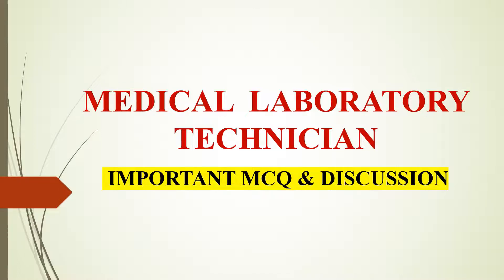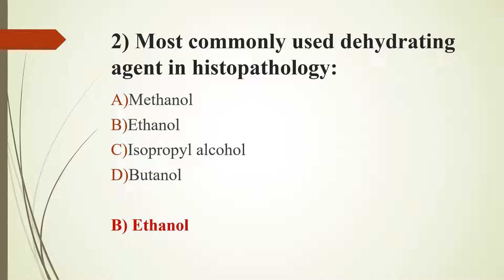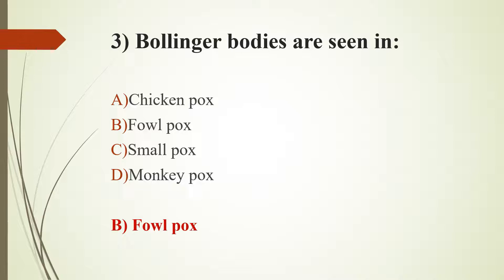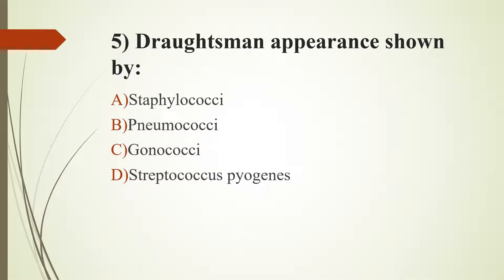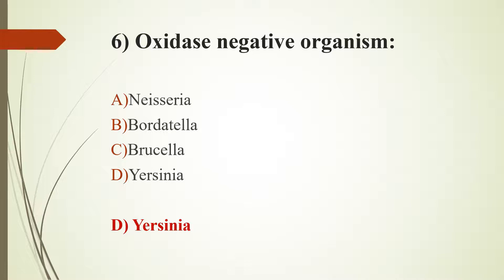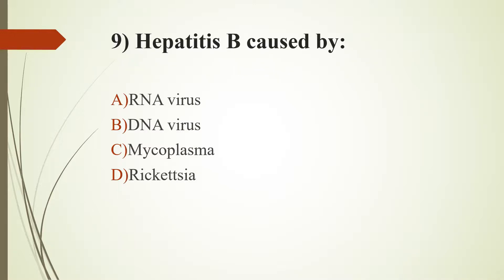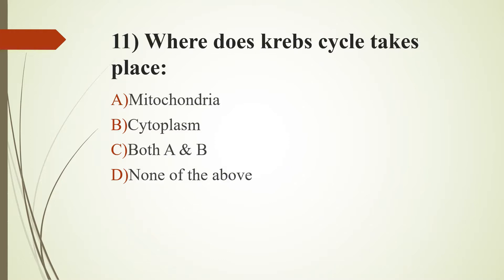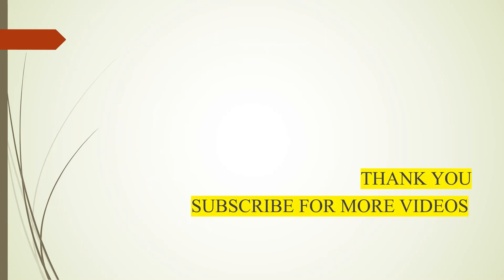MEDICAL LABORATORY TECHNICIAN||IMPORTANT MCQ||ANSWER DISCUSSION||OPTION DISCUSSION IN ENGLISH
This video is based on important questions from previous MLT competition exam questions. it will be very useful for people who are prepared for appearing different types of exams like PSC,MOH,PROMETRIC,HAAD etc.